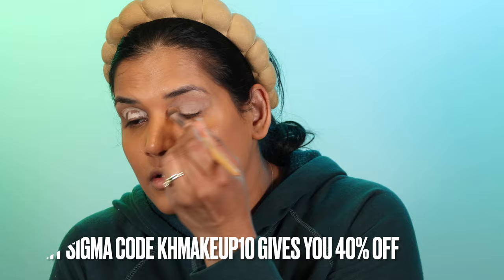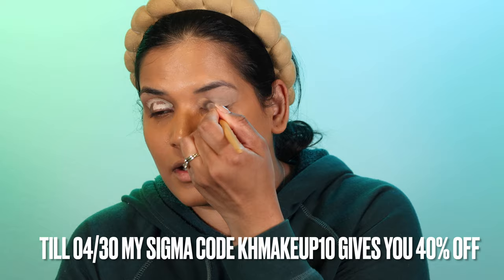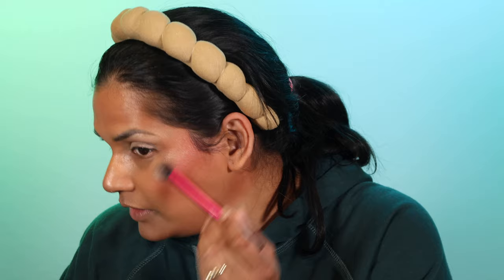Testing New Makeup - Lethal, Hourglass, Too Faced, Sigma, Haus Labs, Colourpop & Merit E15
Today's video is testingnewmakeup

- - Makeup Details - -
Video Tutorial on this Eye Look -
Eyeshadow -
Lipstick -
Foundation -
Concealer -
Highlighter -
Bronzer -
Eyeliner -
Mascara -
Earrings -

Glamlite - KHMAKEUP
Glaminatrix - KHMAKEUP
Adept - KHMAKEUP
SugarDrizzle - KHMAKEUP
it'sBel - KARENHARRIS
Alter Ego - KAREN10
OFRA -  KHMAKEUP

Shade reference ?